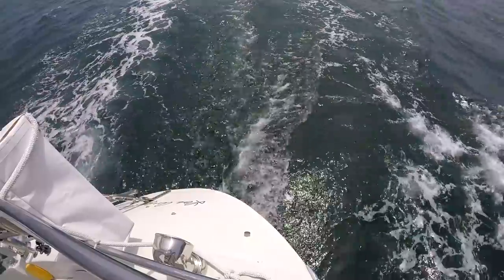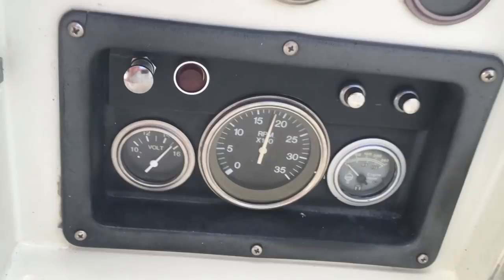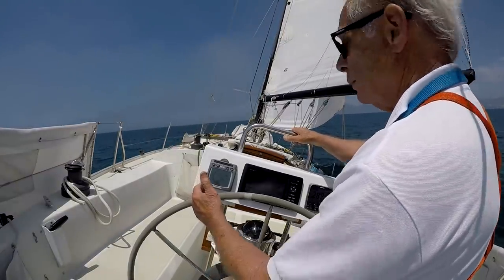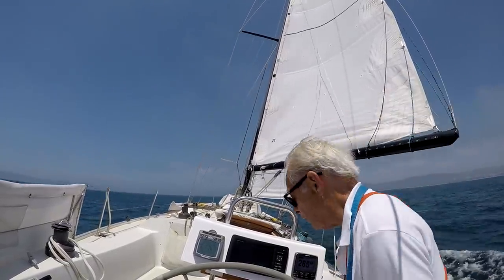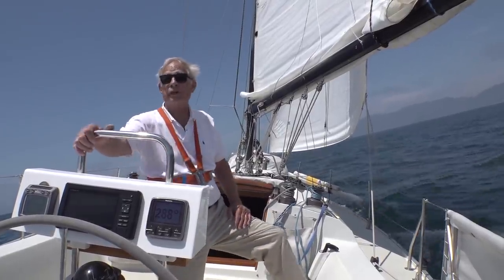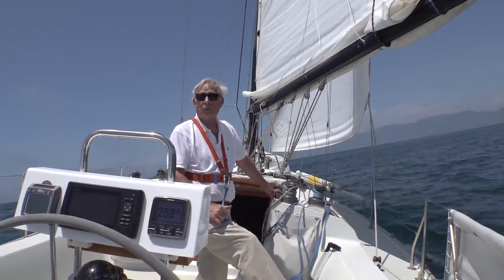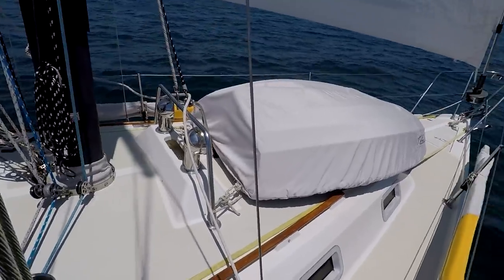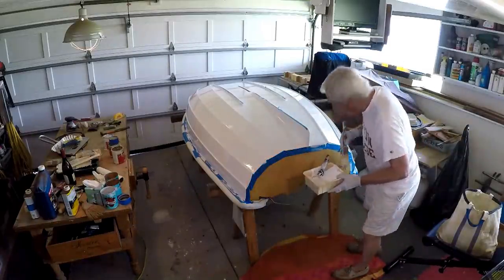Why We Sail--"Casual Singlehanding"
Cooling system plumbing; proper sail trim for a wheel pilot; wooden dinghy maintenance and notes on the specific challenges of a skipper setting sail alone.